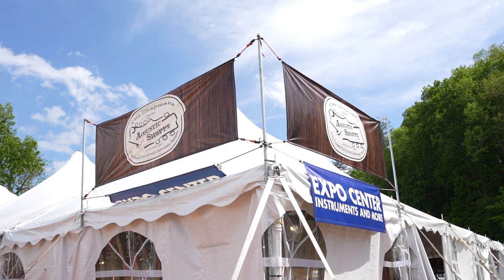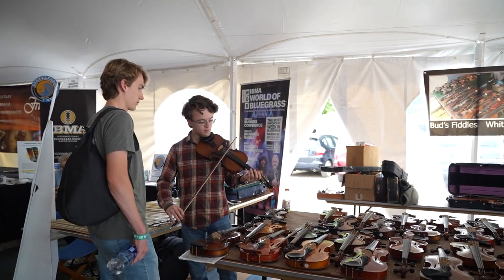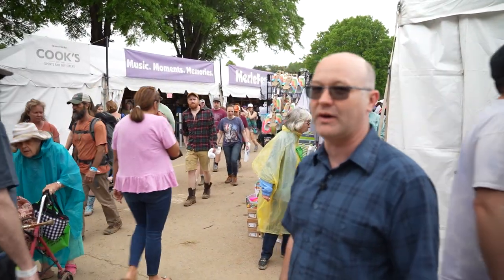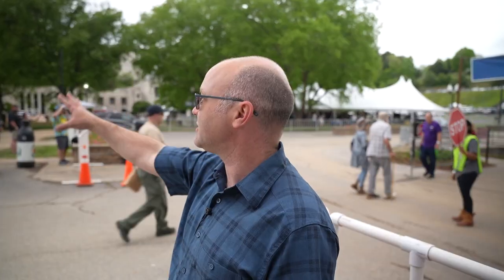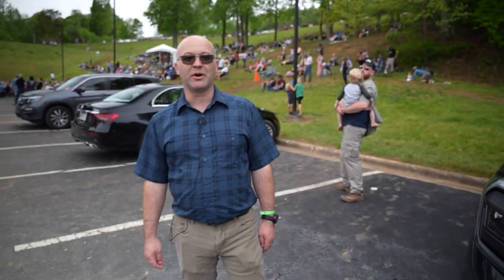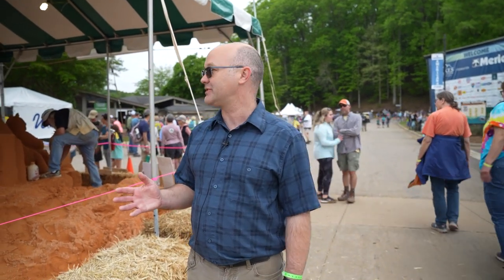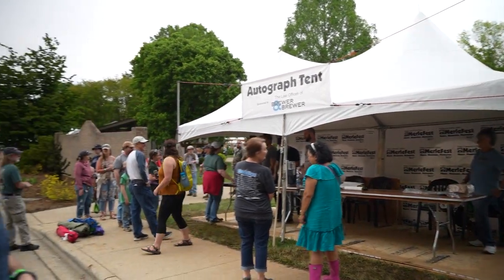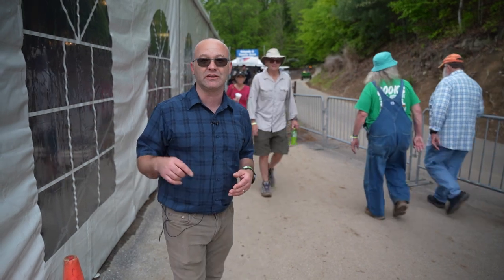Merlefest 2023 – What Happens When You Attend?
Come to Merlefest and find out! Follow Jeremy around Merlefest's 35th annual festival and see what happens when you attend.

In this video, we'll tell you all about what we experienced at this year's Merlefest, from The Acoustic Shoppe's booth to the amazing lineup of bands! We can't wait for you to join us next year, and we hope you enjoy the video!

00:00 - Expo Tent & Creekside Stage
01:20 - Main & Cabin Stages
02:00 - Crafting Booths
02:32 -The Dance & Traditional Stages
03:08 - The Sign & Hillside Stage
04:08 - The Heritage Stage
04:42 - Sand Sculptor
05:11 - Autograph Tent
05:39 - Backstage & Conclusions